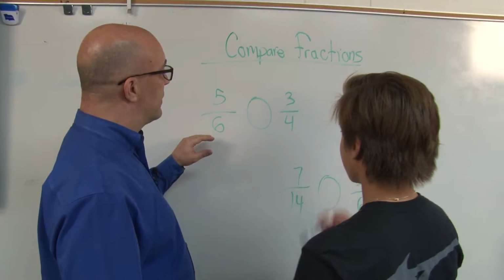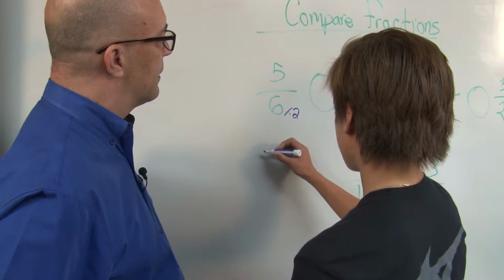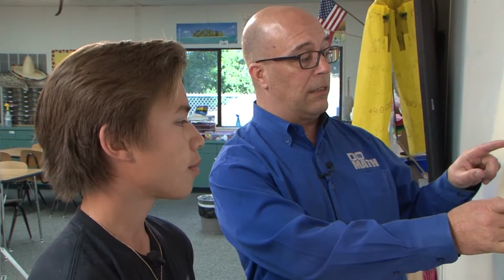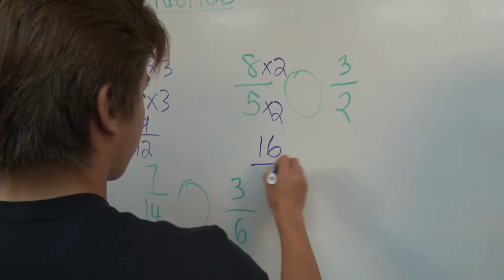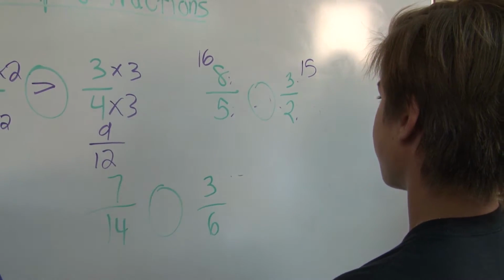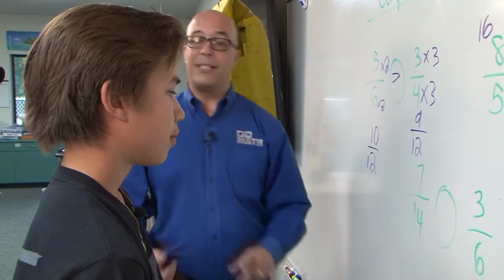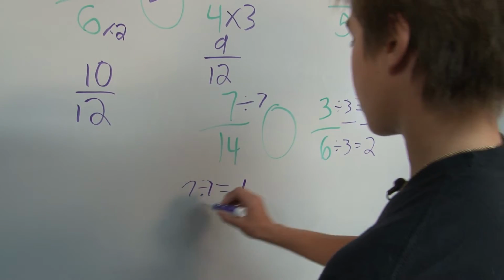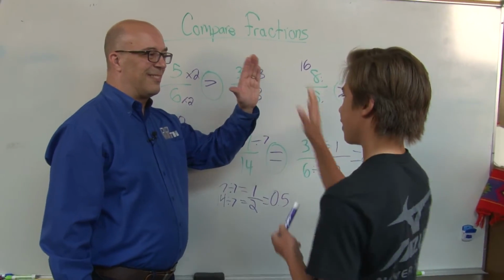IN YOUR CLASS - Templeton Middle #3: Merek